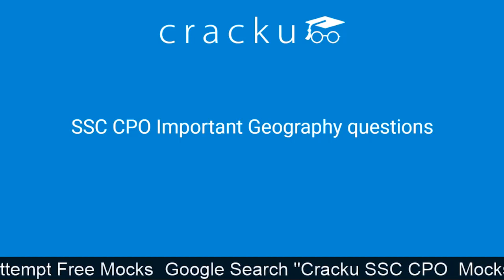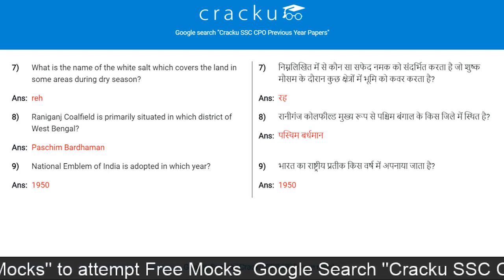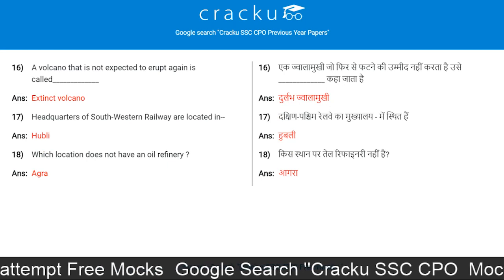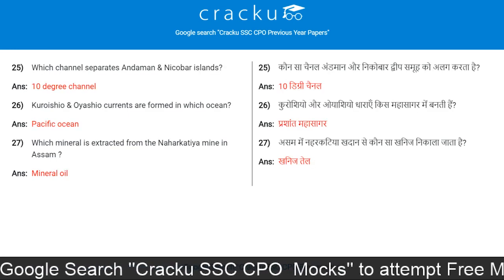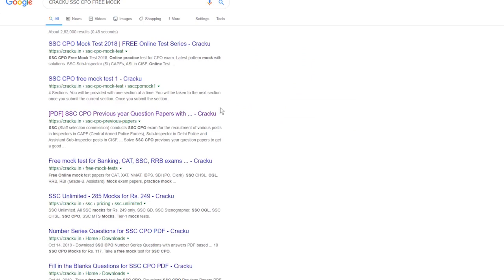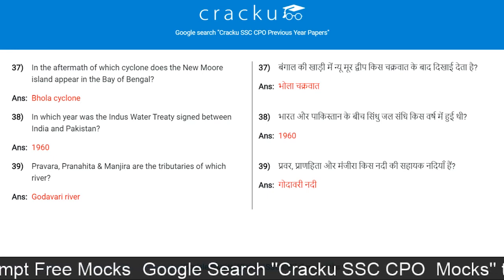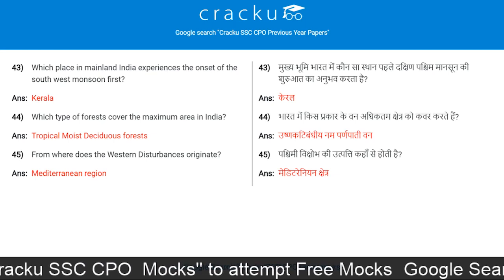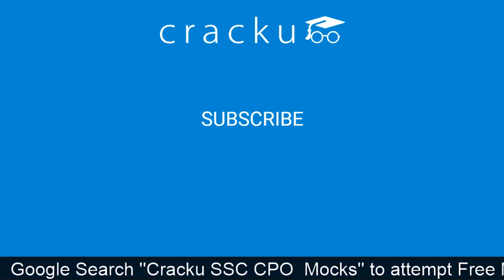TOP-50 Geography questions || SSC-CPO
Latest and Most  Important Questions on Geography to crack SSC-CPO Exam. Download the PDF and go through the video explanations of the most important questions on Geography and practice them by downloading the PDF provided below.

**SSC-CPO**

**RRB-NTPC**

**SSC-CGL**

**IBPS-Clerk**

**RBI-Grade-B**